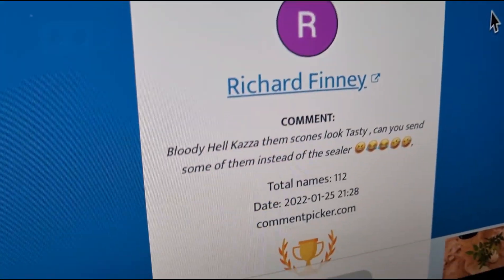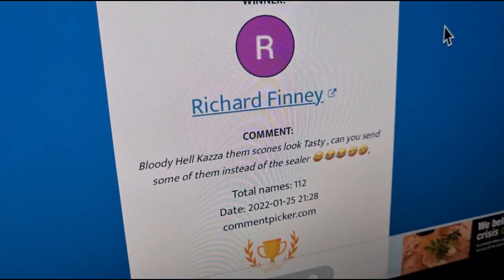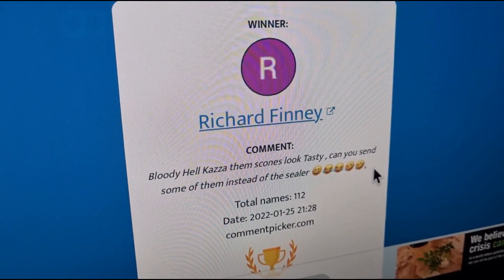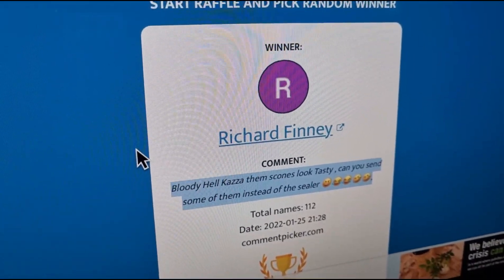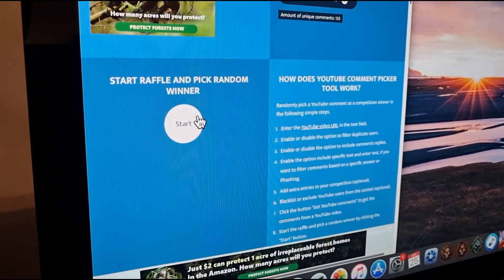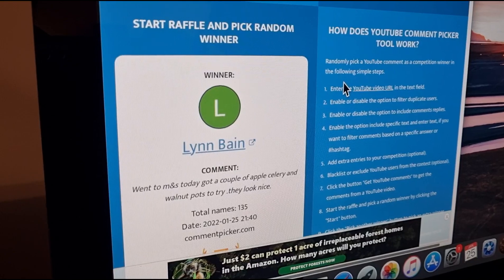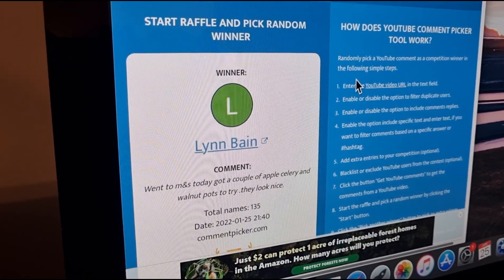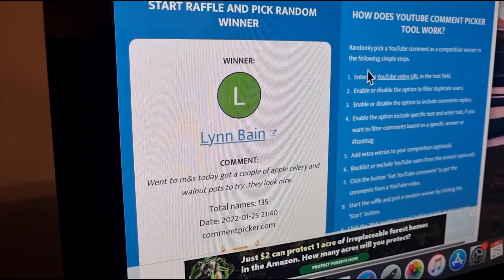Give Away winners announced!!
WHO'S won ?

Heat sealer and Crimpie.